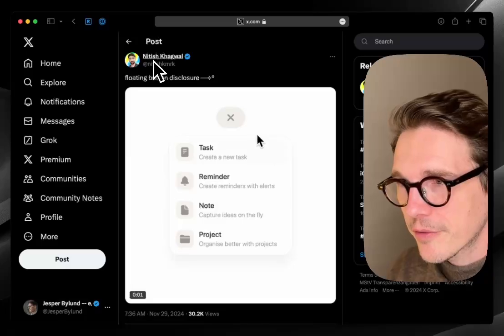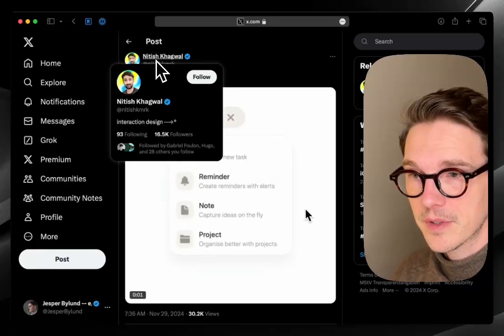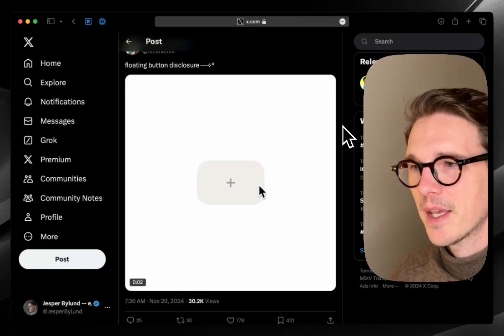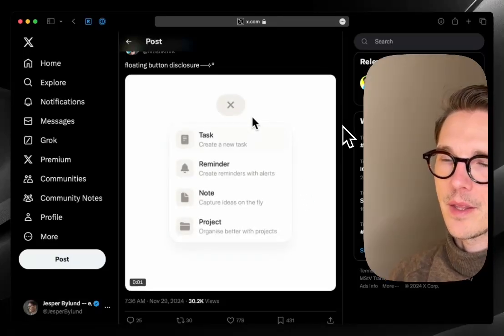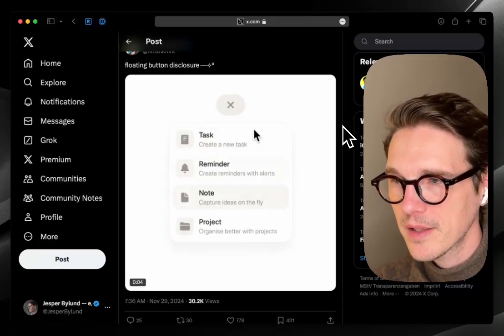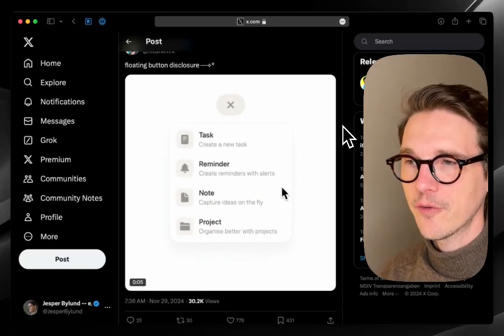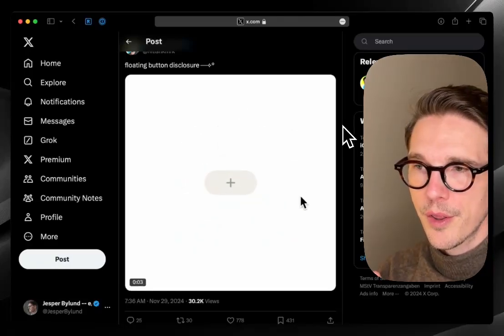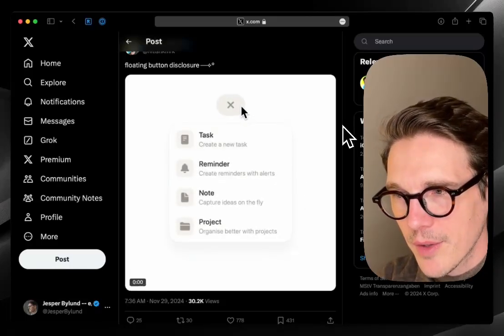Design review of a beautiful floating menu transformation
Learning from the excellent designer Nitish again, looking at his wonderful button to floating menu transition.